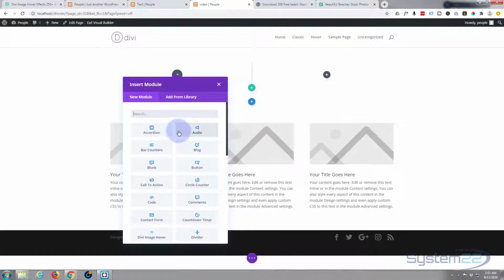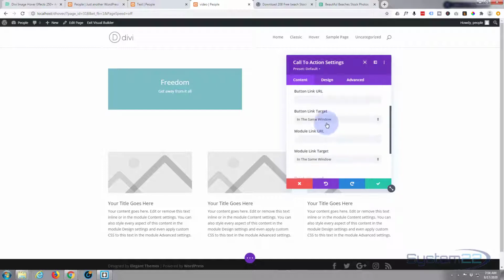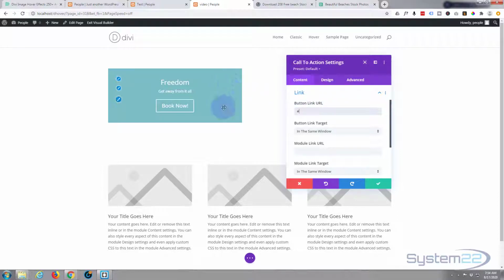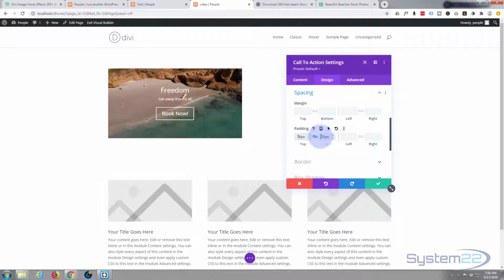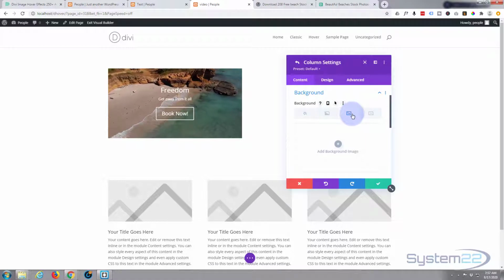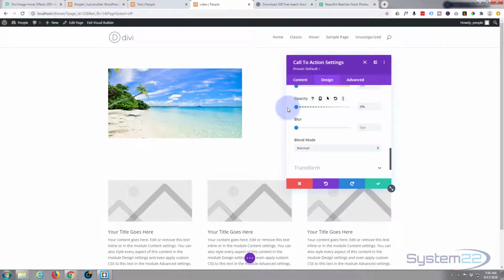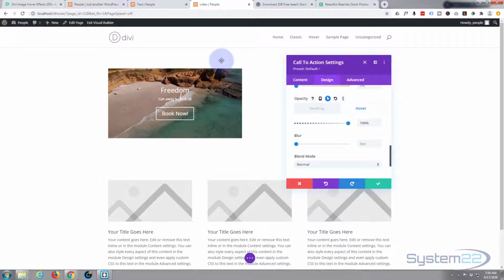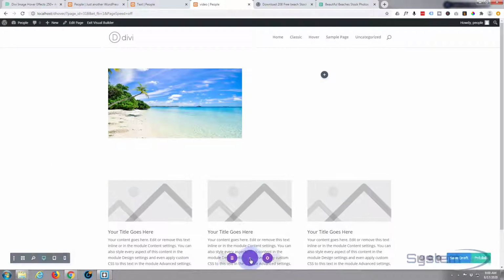Divi Theme Hover Effects Image To Video With CTA Module 👍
Divi Theme Hover Effects Image To Video With CTA Module. We are going to be using the Divi theme to create some great effects in this series of videos.The Divi theme from elegant themes is absolutely awesome. Whenever I have a WordPress build, it's my go-to theme every time. I have built many, many sites with the Divi theme and it just keeps on getting better. Elegant themes keeps adding features, and tools to increase your productivity, as well as ease of use and site load speed. So if you are building a WordPress site I recommend you give it a try. I am pretty sure you will not be disappointed!